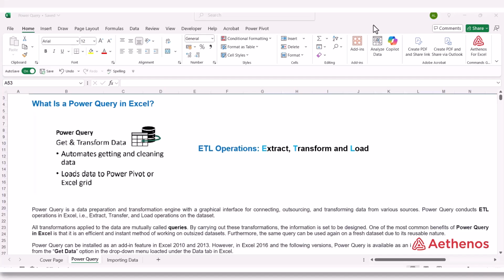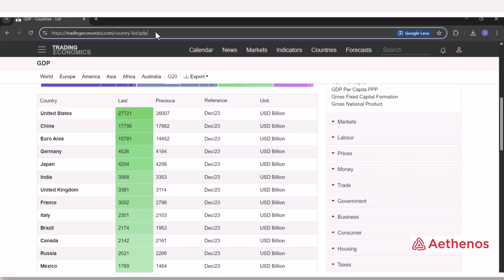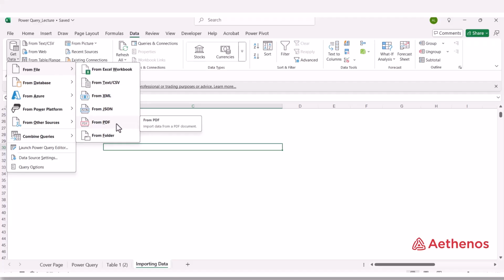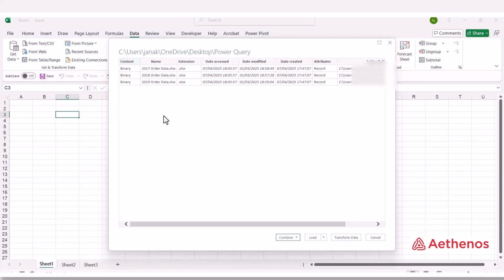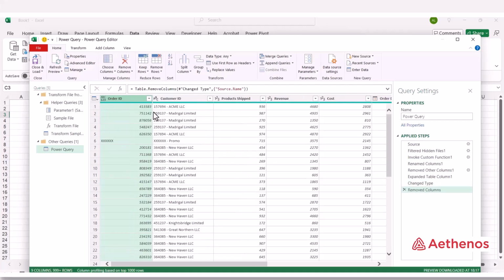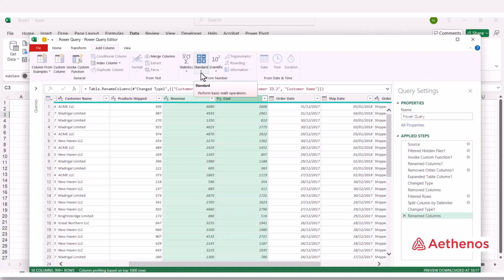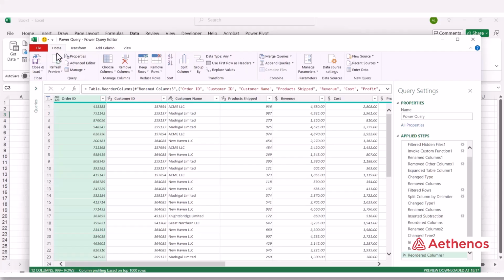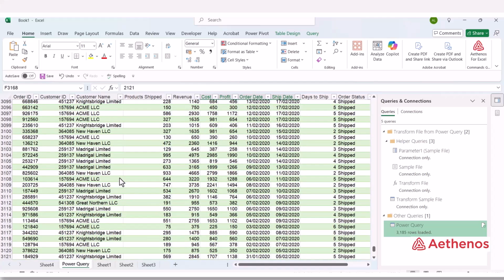High Income Excel Skill #1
High Income Excel Skill #1 - Power Query

Our Udemy course links (please note that CPD certification, Copilot lessons and free access to our proprietary Excel Learning App are not included):